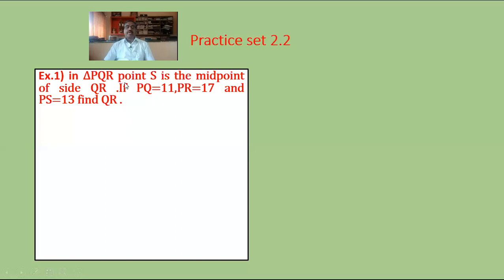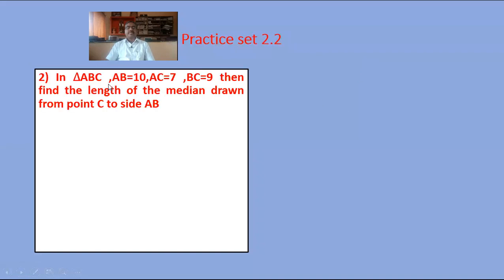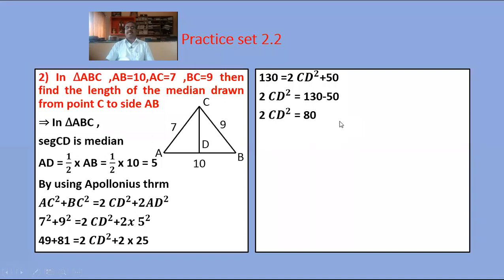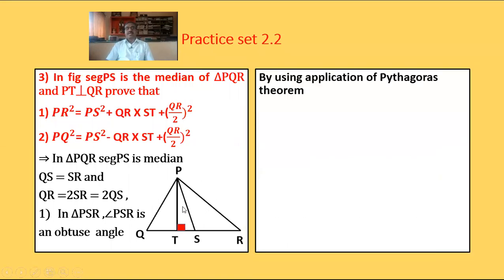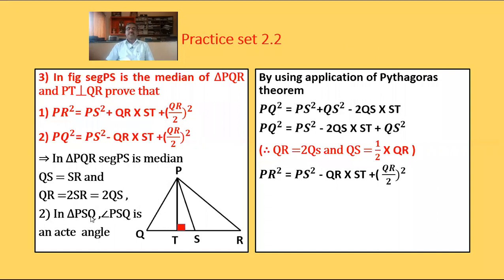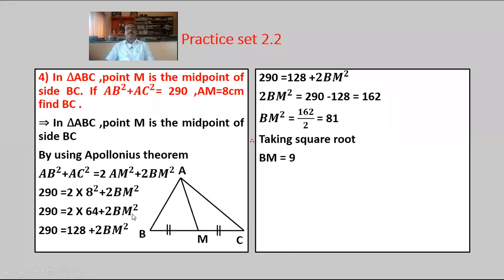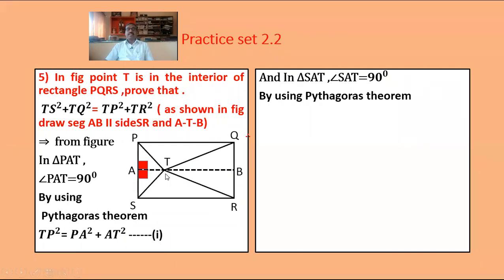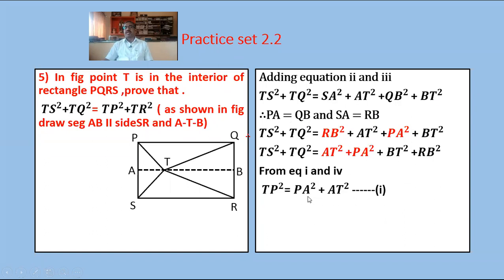10th math-2,L-6,pythagoras theorem, -practice set 2.2